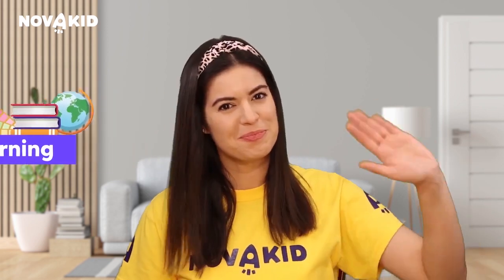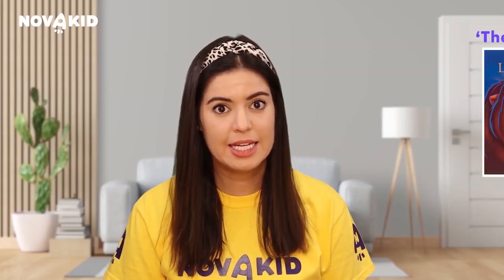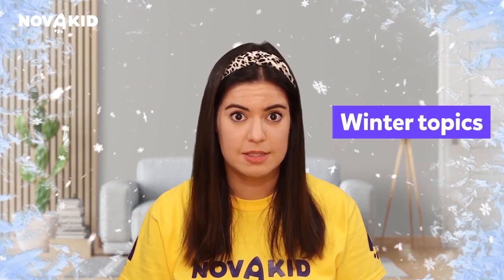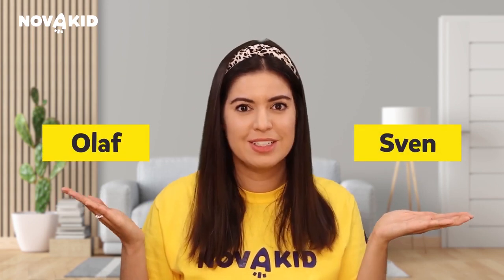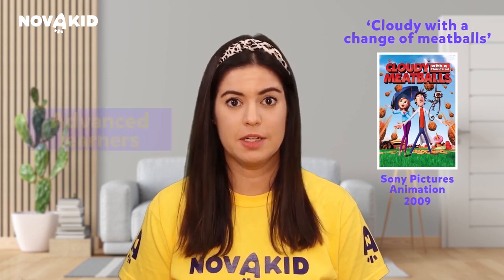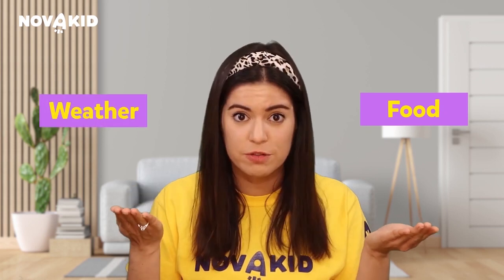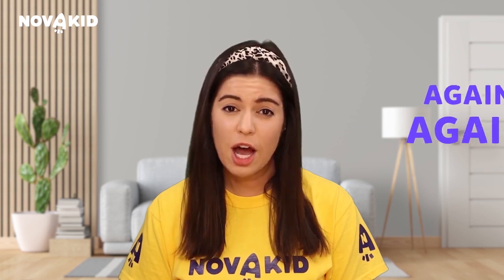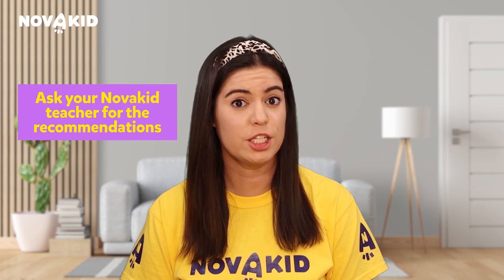Family Movies for learning English - Novakid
Friends, welcome to the Novakid channel!

Today, the channel has a new video with a selection of family movies for children, with the help of which a child can learn English easily!
Join the Novakid community and learn English. Happy viewing!

NovaKid offers an effective learning format that encourages the child to communicate in English. The lesson takes place in an interactive virtual classroom, according to a training program created specifically for distance learning according to European standards.

Play-based learning is utilised to the maximum, captivating the child and allowing them to effortlessly begin to understand English and speak with the teacher in the same way as it happens when mastering their native language.